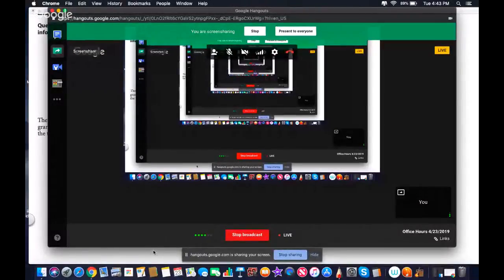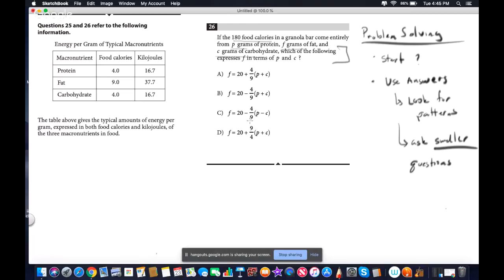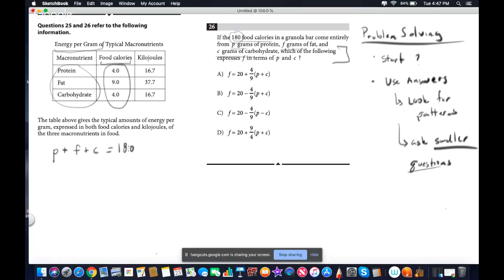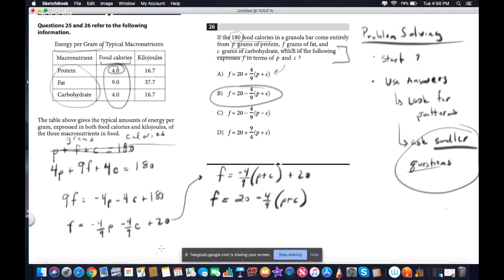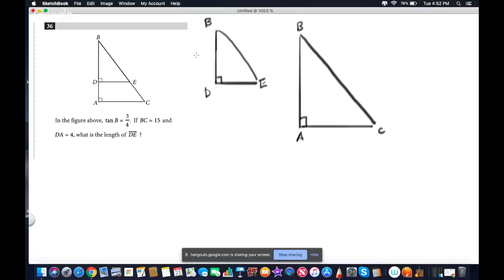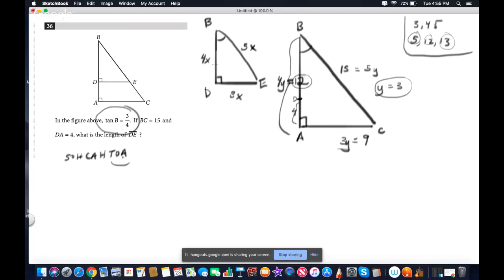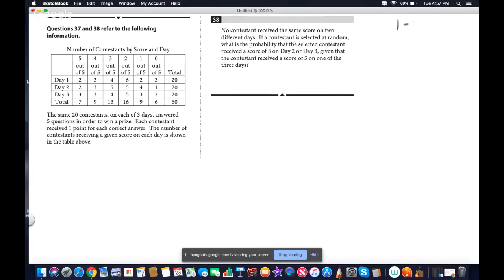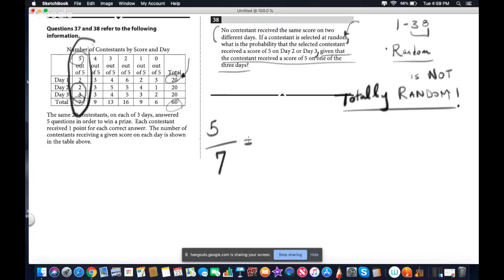Office Hours 4/23/2019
Ask us anything about the SAT or ACT